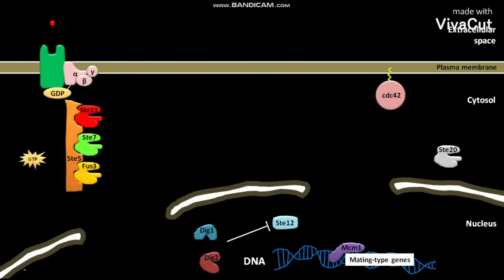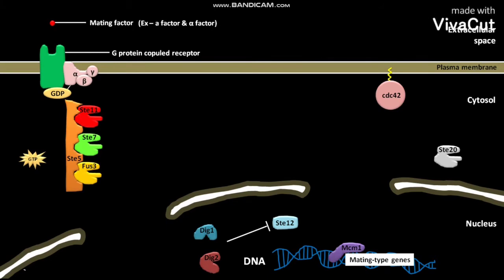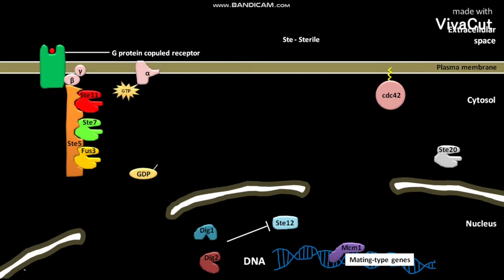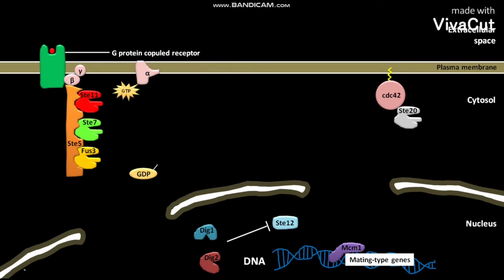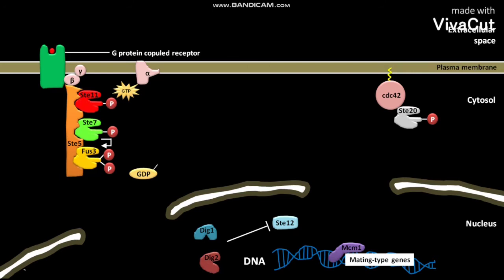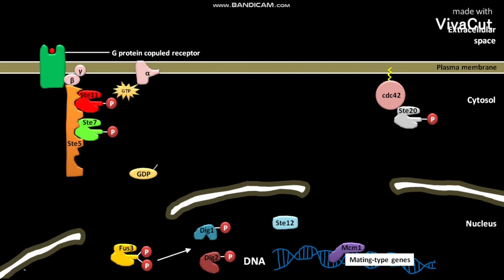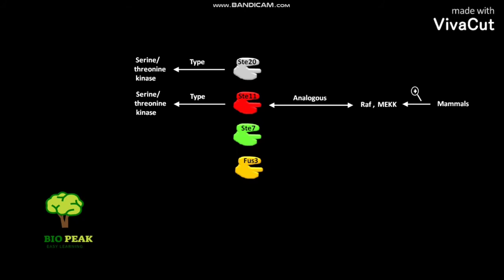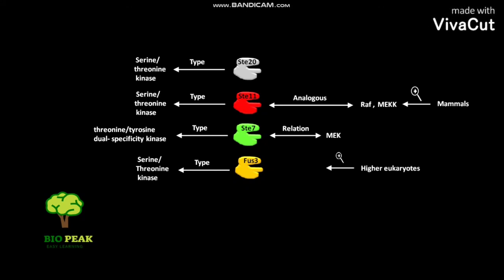Yeast MAP kinase cascade in the mating pathway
In this video we have discussed about the MAP kinase cascade involved in mating pathway.It occurs in Yeast cell.